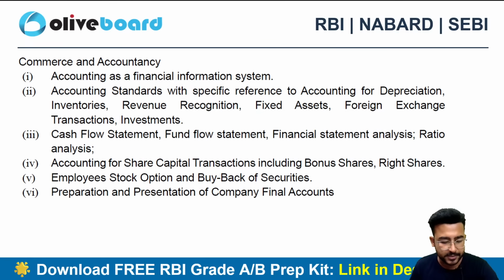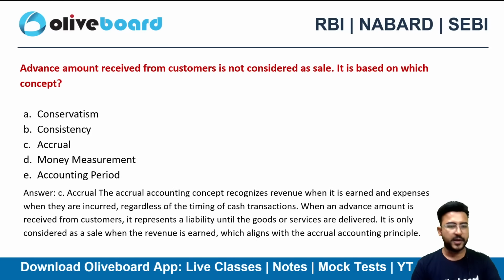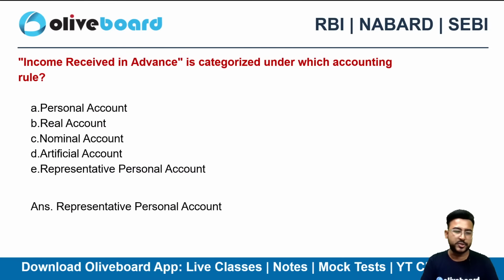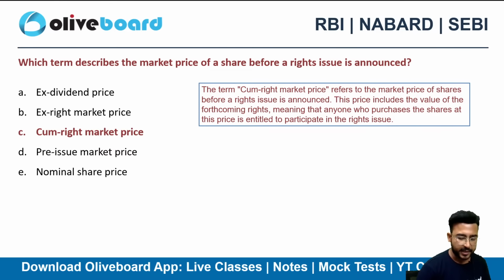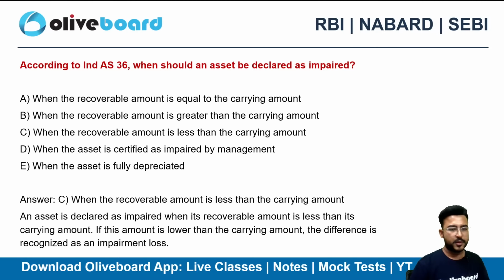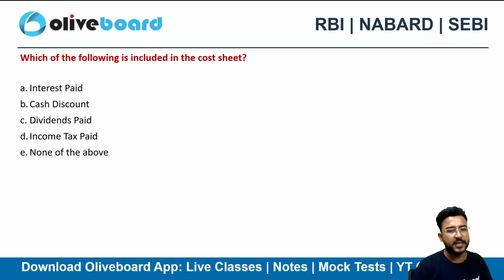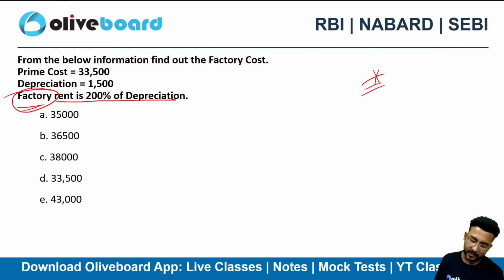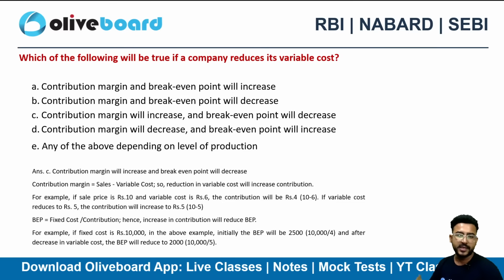IFSCA Grade A 2025 : Mega Marathon | Commerce & Accountancy, Costing | Complete Revision for Phase 1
📌 IFSCA Grade A 2025 Mega Marathon – Commerce & Accountancy, Costing
Gear up for your IFSCA Grade A 2025 Phase 1 Exam with this ultimate revision session covering Commerce & Accountancy, Costing in a single marathon! Perfect for aspirants aiming to strengthen concepts, solve practice questions, and revise key topics in a short span.
What’s Covered in this Mega Marathon:
✅ Complete revision of Commerce & Accountancy for Phase 1
✅ Detailed Costing concepts and problem-solving techniques
✅ Important formulas, ratios, and accounting standards
✅ Key points for fast recall during exam
✅ Tips & tricks to maximize accuracy and speed in MCQs

✅AIR 1's 1:1 Mentorship Program RBI Grade B 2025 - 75 Days